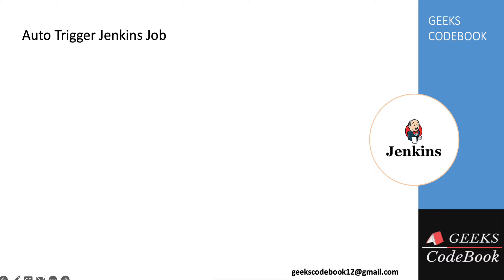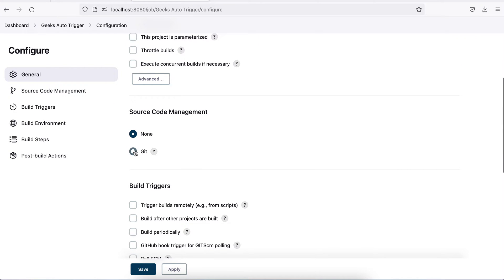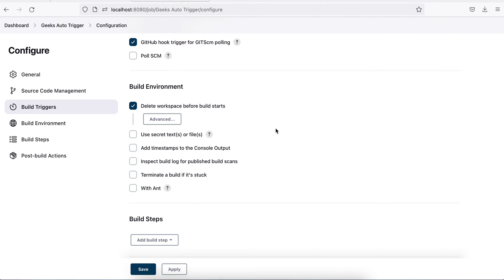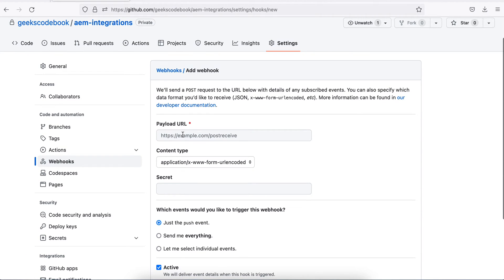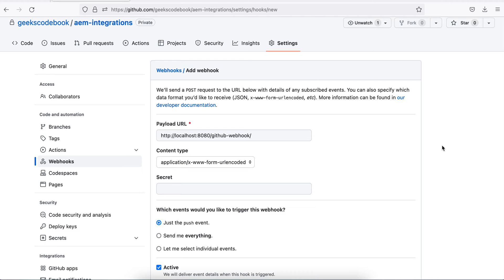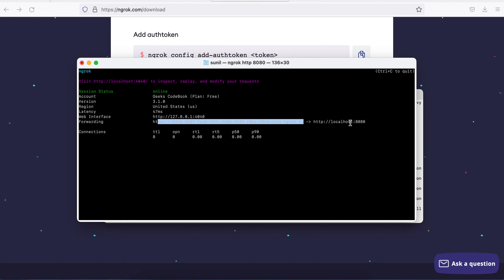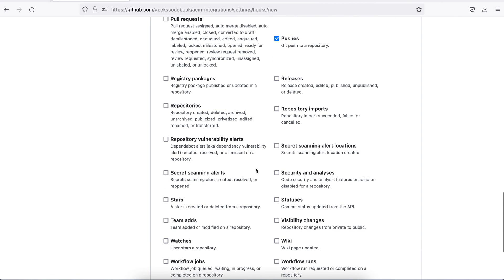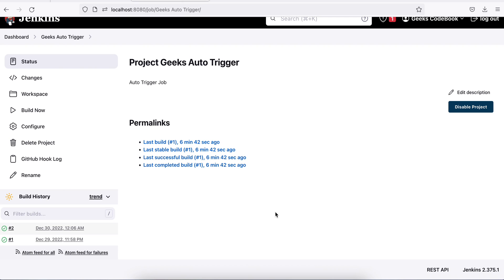Jenkins #6 | Auto Trigger Jenkins Jobs using GitHub Webhooks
How to trigger a Jenkins job on code commit to git repository.  How to setup Jenkins job auto trigger using GitHub webhooks. How to setup webhooks in github.